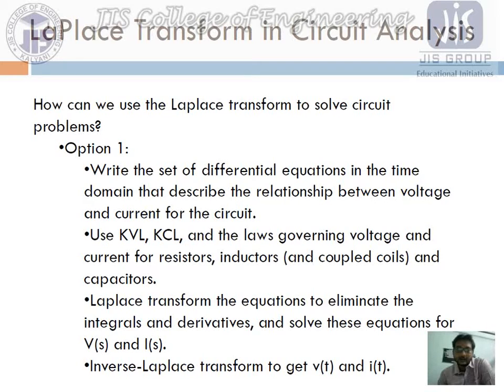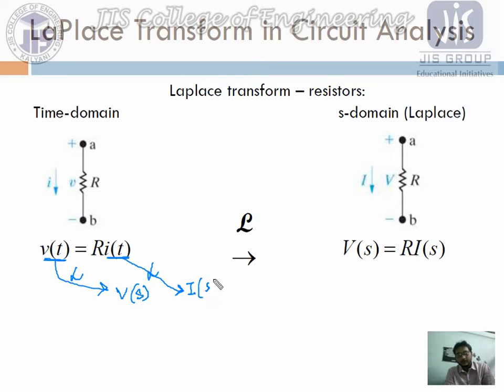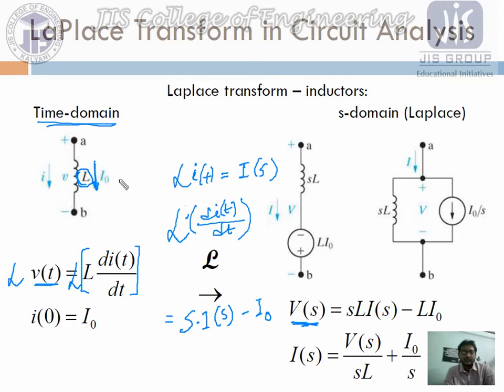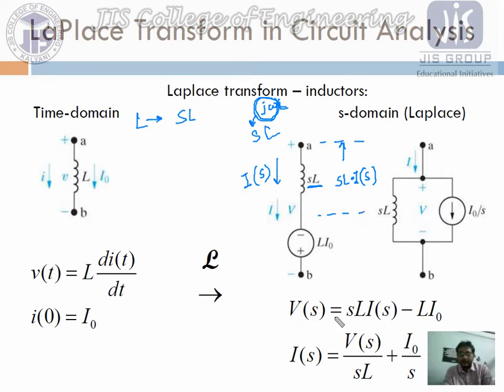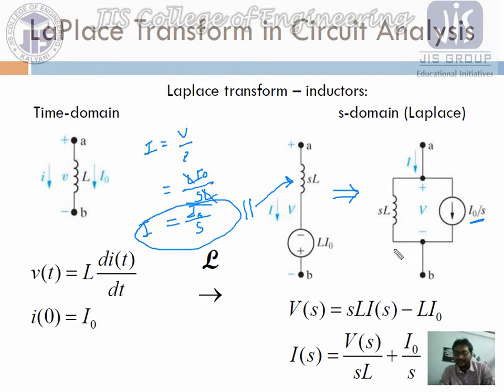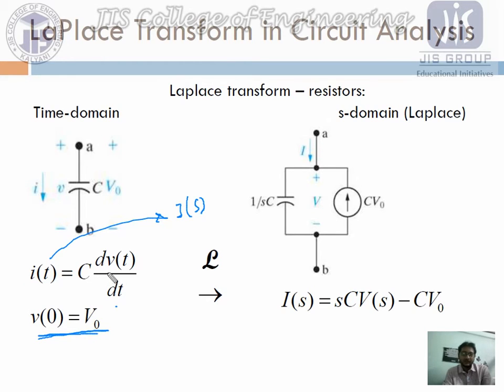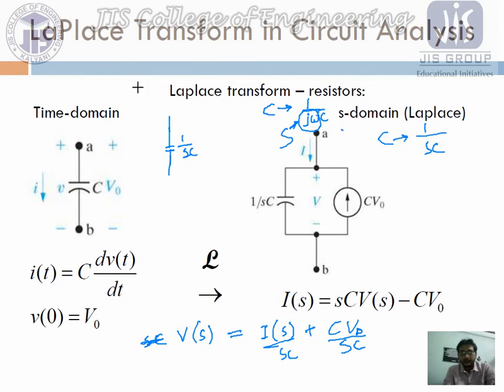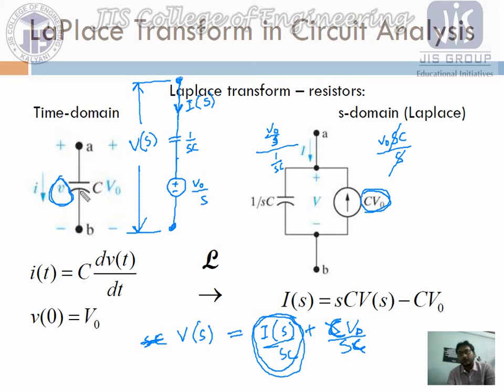Laplace Transform: L3